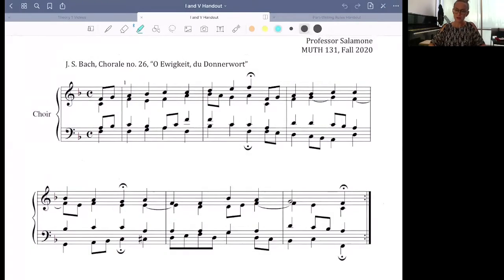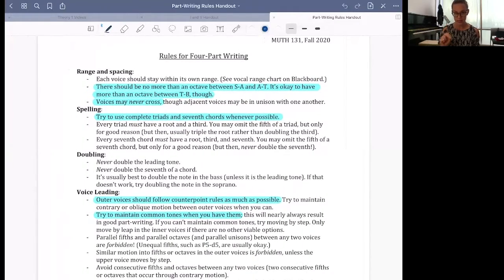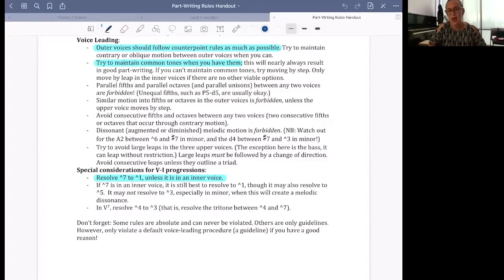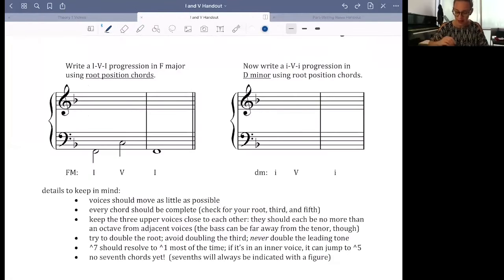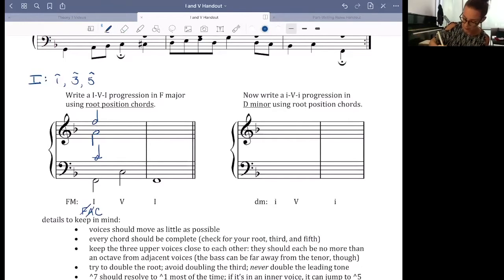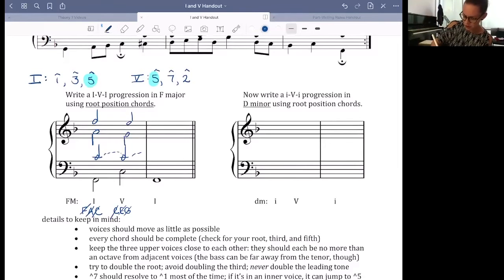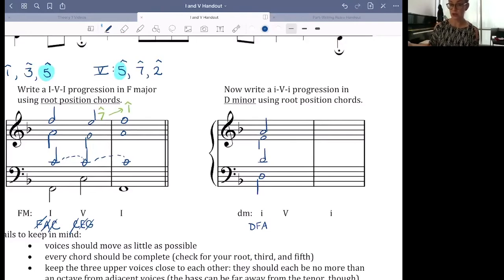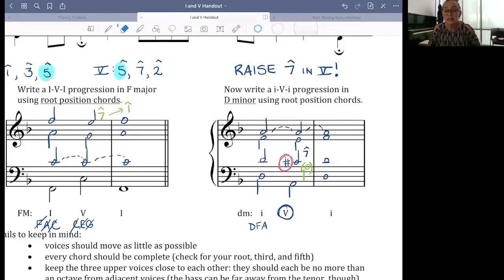Video 6 (September 21)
The second of two videos for today!